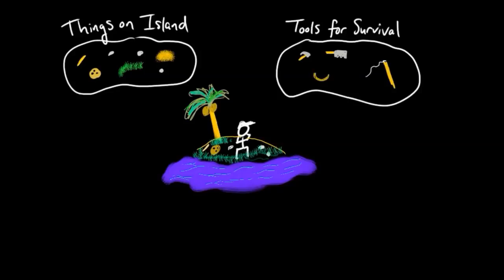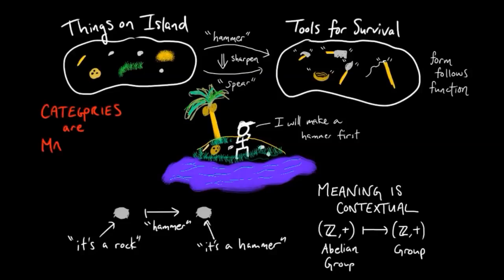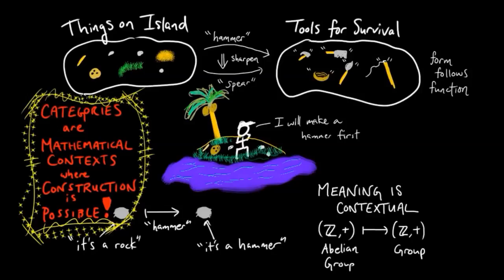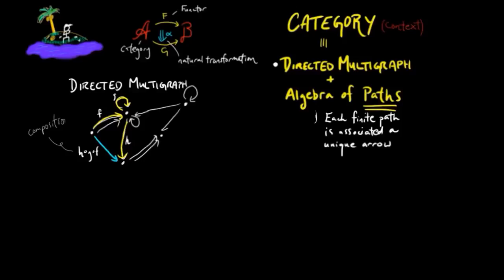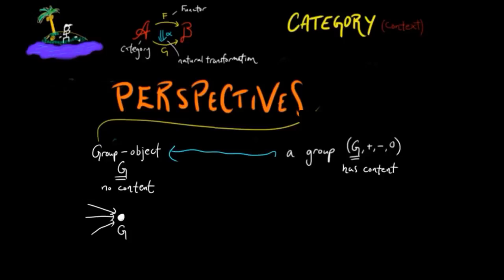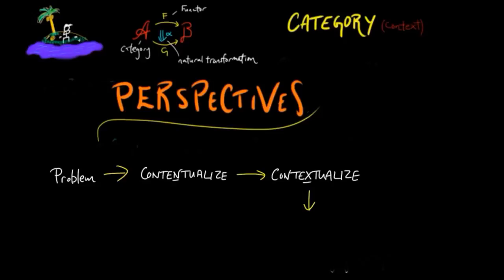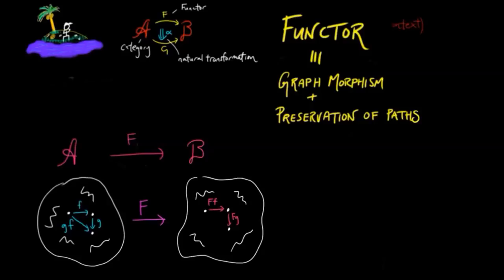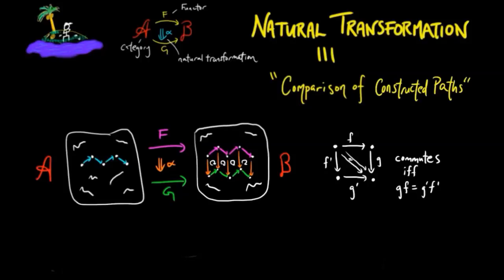What is Category Theory?